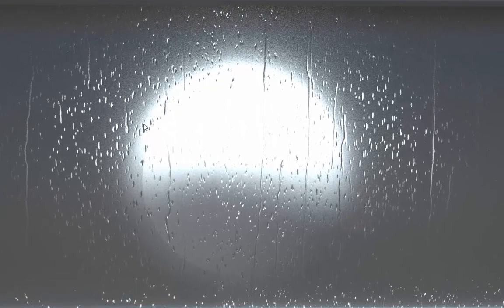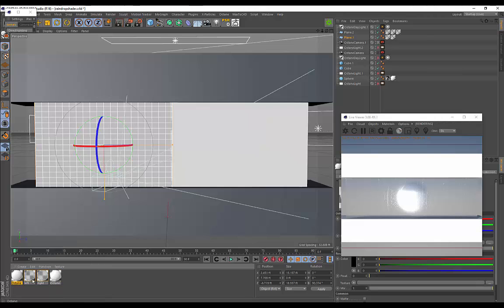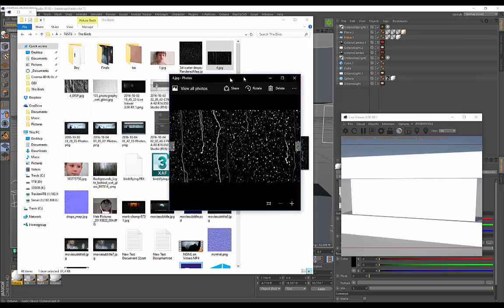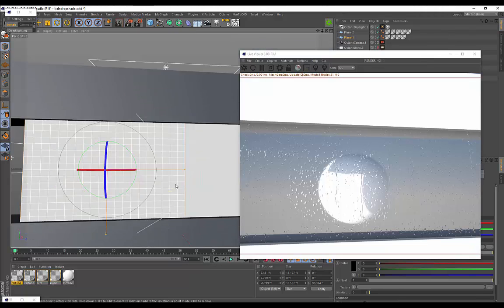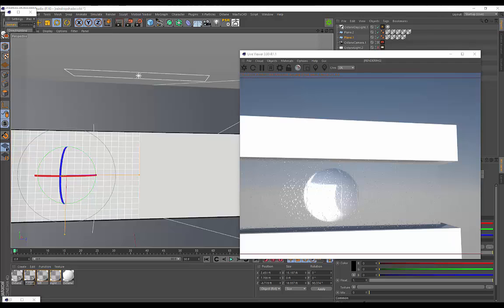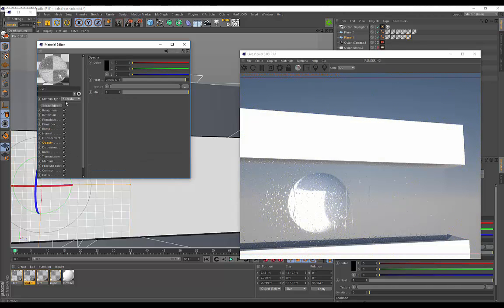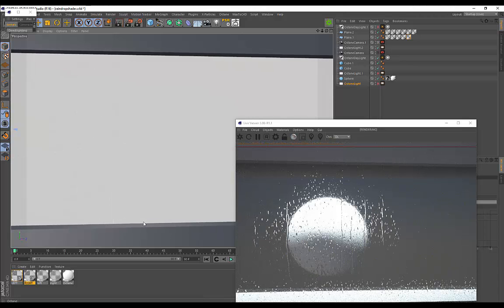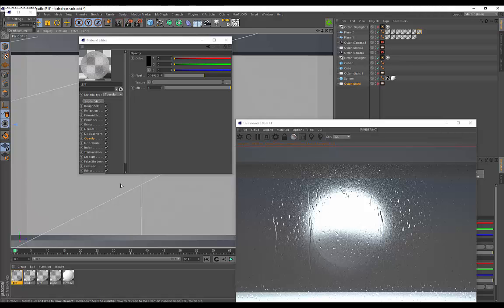Cinema 4D & Octane Render - How To Create A Raindrop Shader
I'll show you how quick and easy it is to setup a raindrop shader in Cinema 4d. We will be rendering our scene with Octane Render.